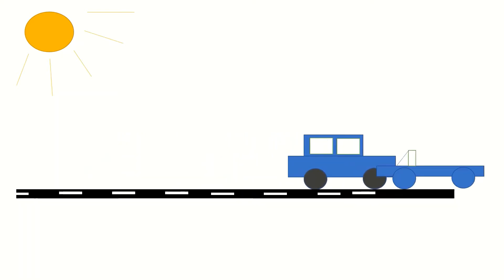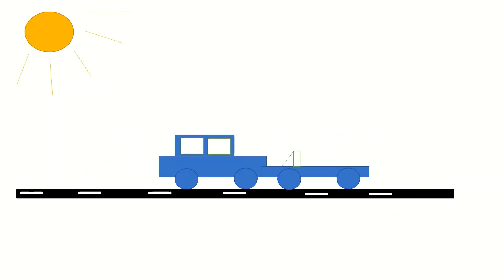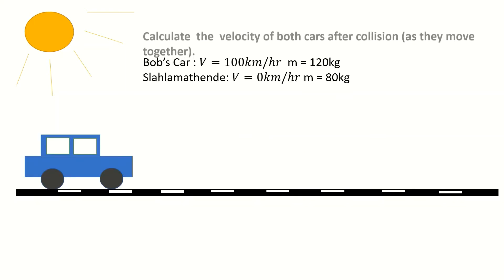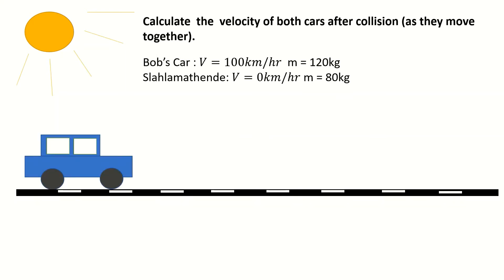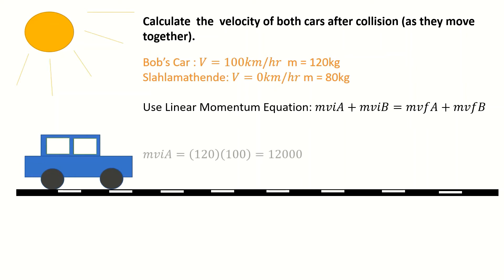Momentum |Collision|animation video |Grade12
In this video you get to learn the visual picture of a scenario of momentum, how collisions of vehicles occur and ways to calculate final velocities of vehicles in collision.